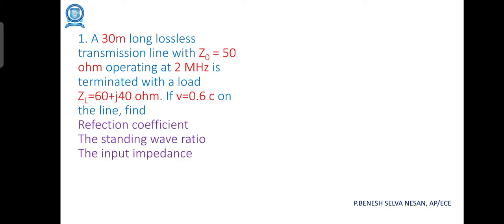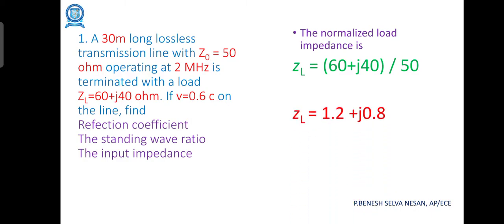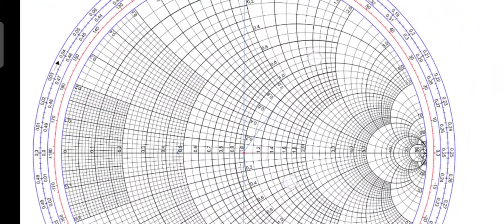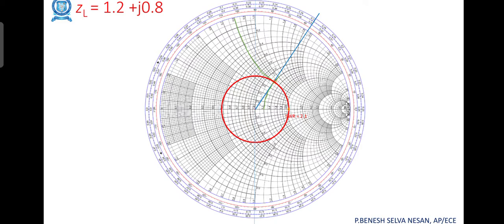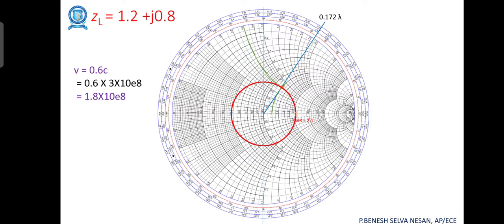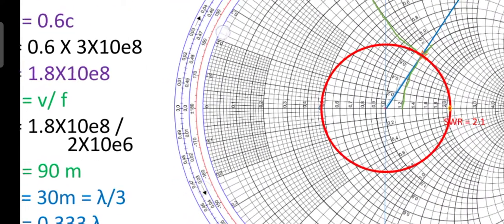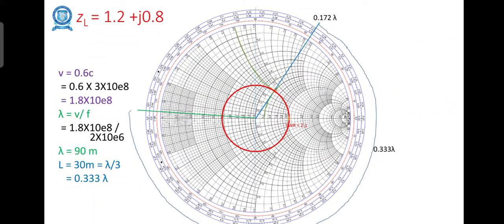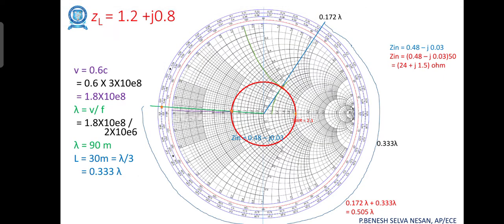Transmission lines and RF Systems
SMITH CHART